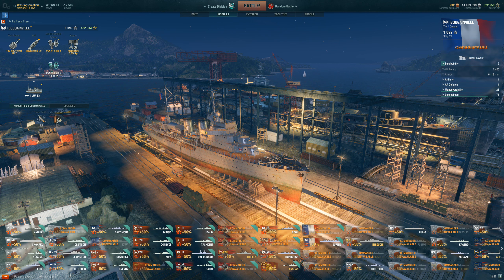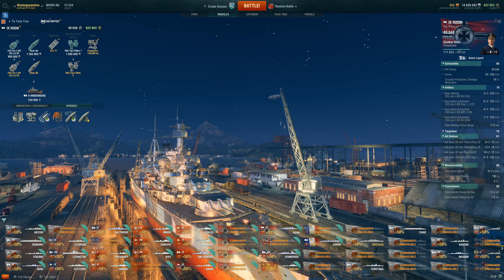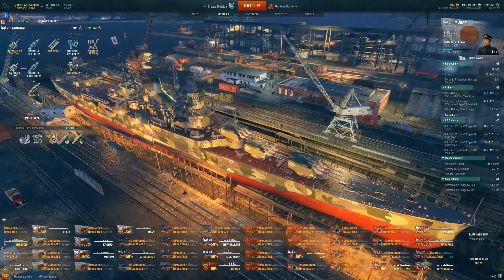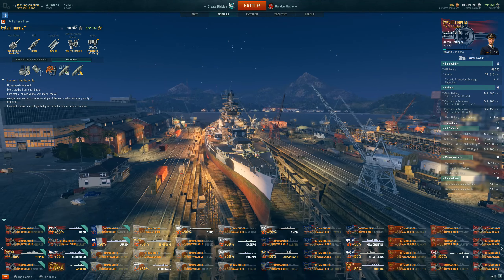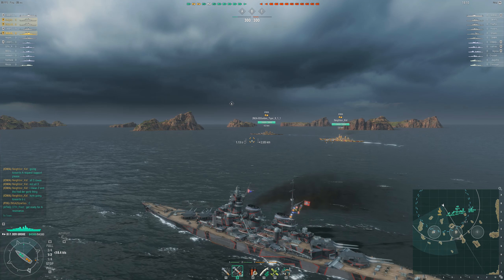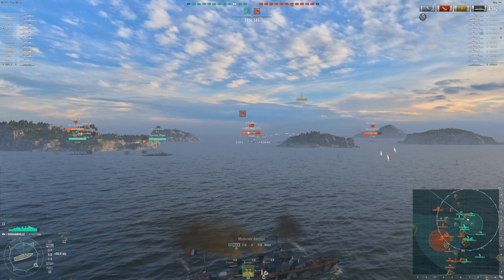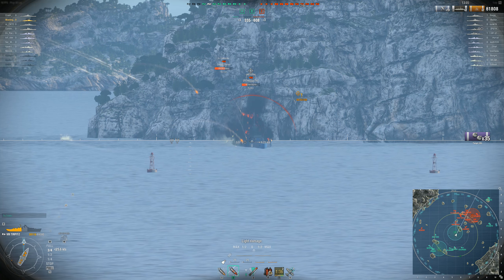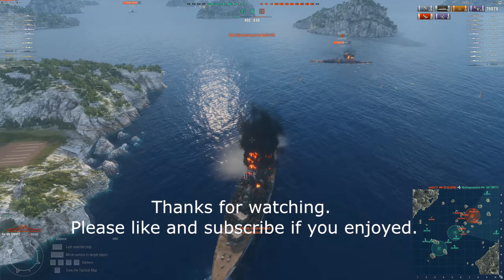World of Warships Update 6.4: Now with 100% more baguette's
Well Warships now has a whole line of French ships that seem ok but nothing special. I really like the buff to the Tripitz and the Heavy cruisers.

Enjoy the Destruction.

Send me your great games, funny moments, epic moments and fails with a short description and end screenshots to

How to enable replays:
Replays can now be enabled with Aslains Modpack

Intro Song is Hey Sailor by Letterbox